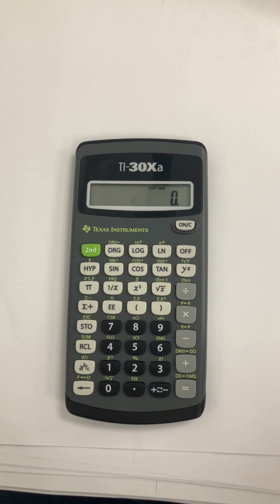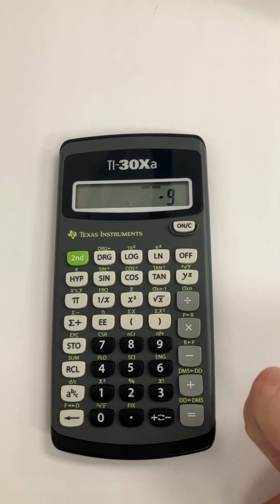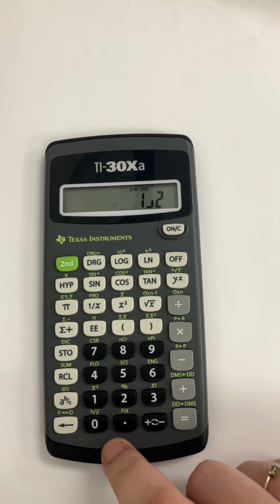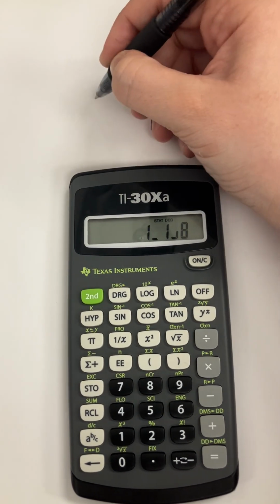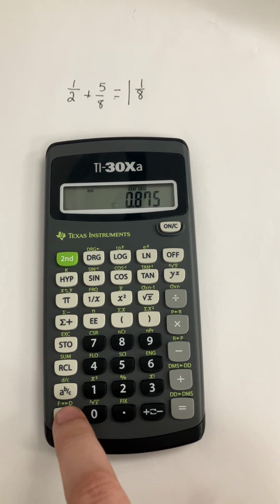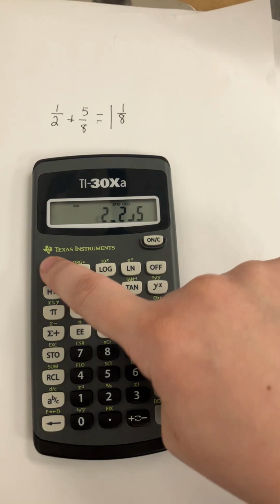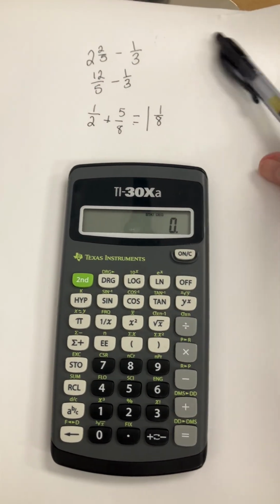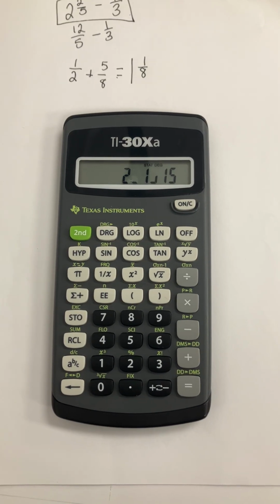How to convert rational numbers on a TI-30xa calculator